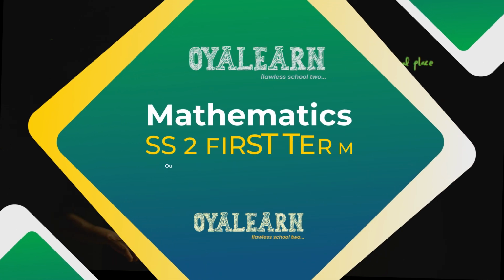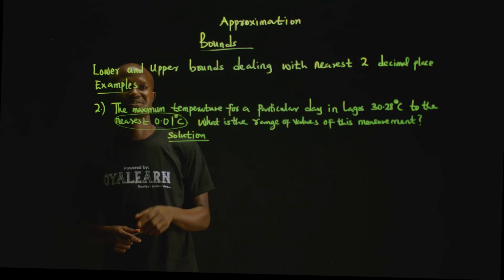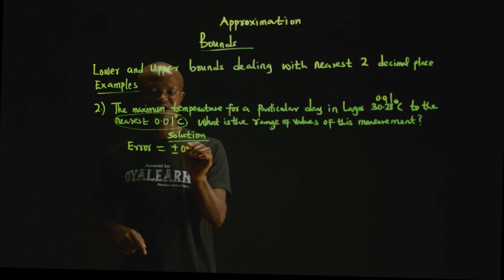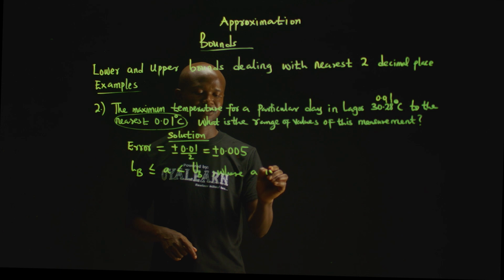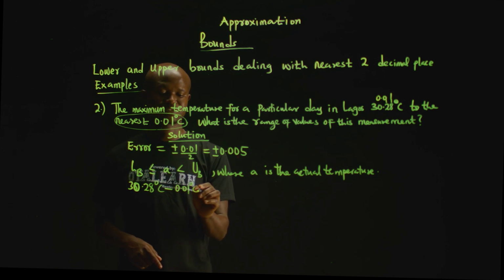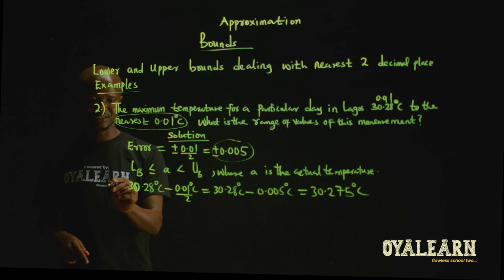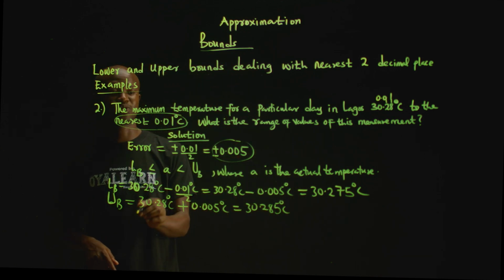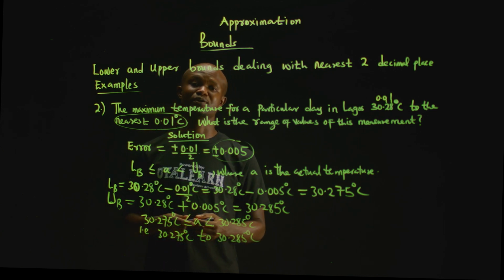SS2 | Mathematics | Lower and upper bounds dealing with nearest two decimal places | 2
In this lesson, we focus on the fundamentals of approximation, specifically lower and upper bounds dealing with nearest two decimal places, ensuring you gain a clear understanding of the concept.

- How to identify, interpret, and solve problems on lower and upper bounds dealing with nearest two decimal places.